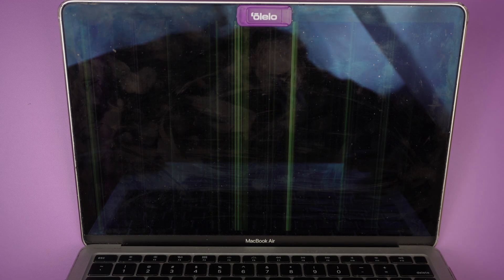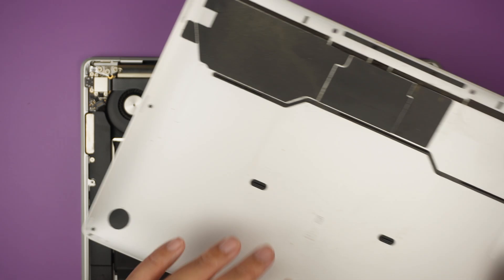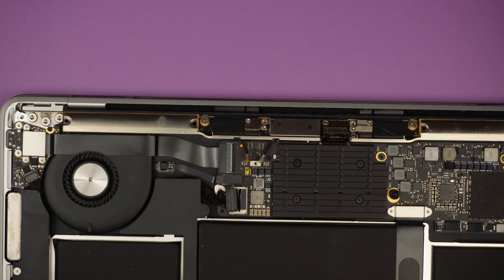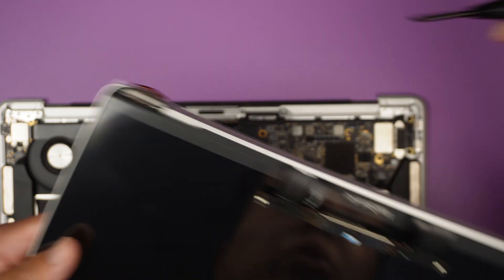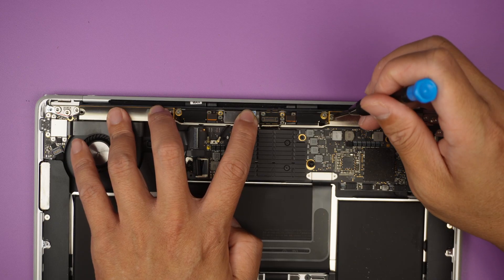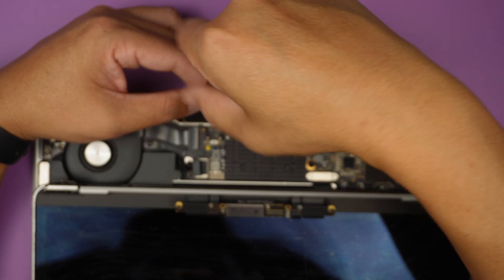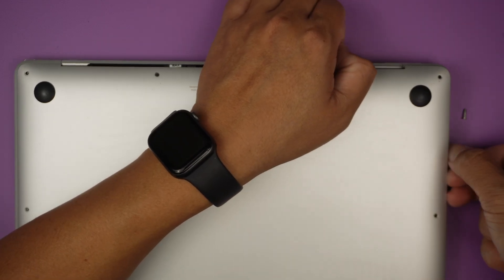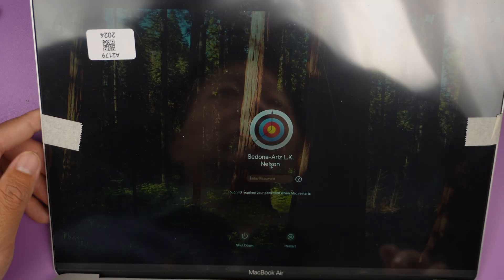Easy MacBook Air A2179 Screen Fix — No Apple Store Needed! 🧰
Why pay Apple’s high repair prices when you can replace your MacBook Air A2179 screen at home for under $150?
In this video, I’ll walk you through the step-by-step teardown and replacement process. No need for Apple Store prices—do it yourself in about 30 minutes!

** America Shopper **
Where to get LCD screen replacement ?

Pentalope Screwdriver

Spudger Repair Opening Pry Tool